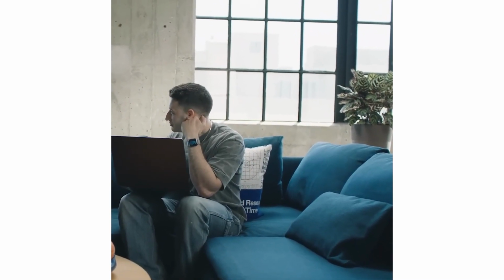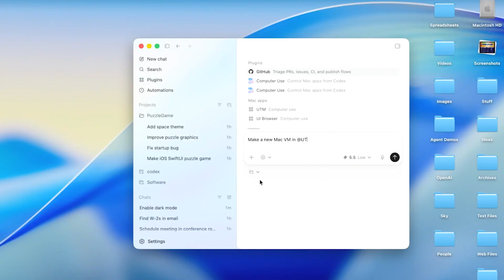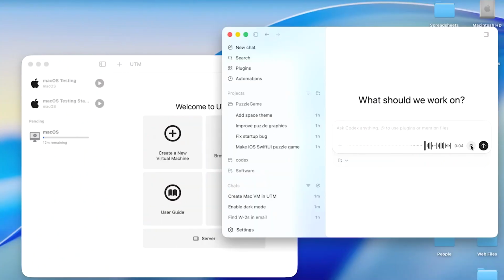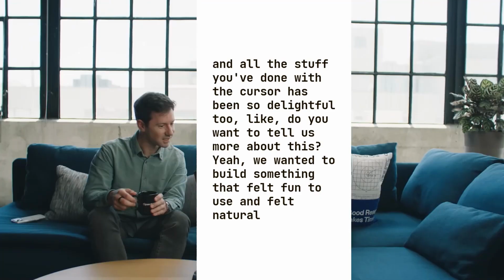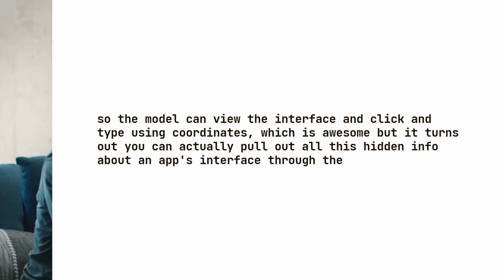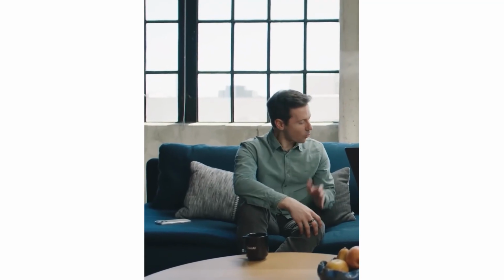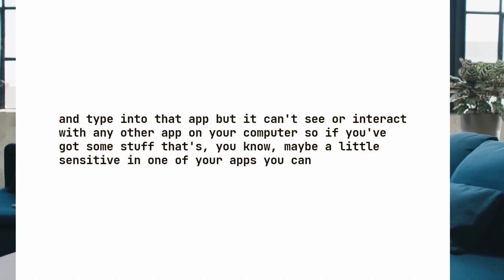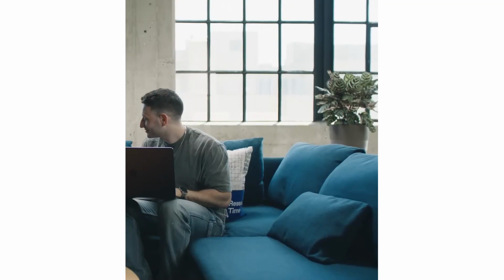How to Use a Computer in Codex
Computer use capabilities allow Codex to operate within local applications without hijacking the Mac interface. This approach enables agents to perform clicks, typing, and background tasks while maintaining system stability and user control.

Discussions focus on the shift in functionality when agents can interact directly with desktop environments. Key points include managing multiple applications simultaneously, utilizing screenshots alongside accessibility data for context, and implementing granular app-by-app permission settings for security.

Timestamps:
00:34 Why computer use
02:06 Codex works across local apps
03:41 Multiple apps at once
05:14 Screenshots plus accessibility data
08:35 App-by-app permissions